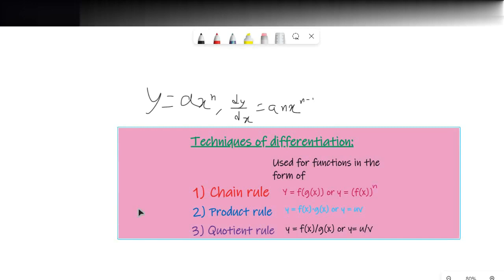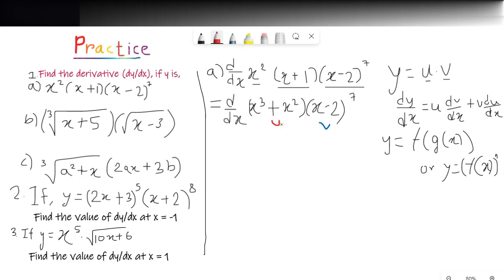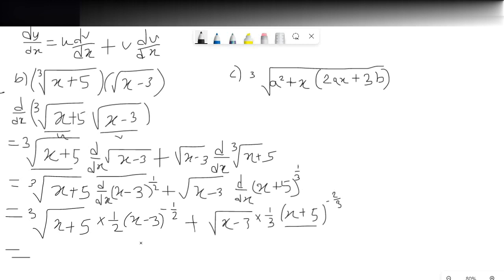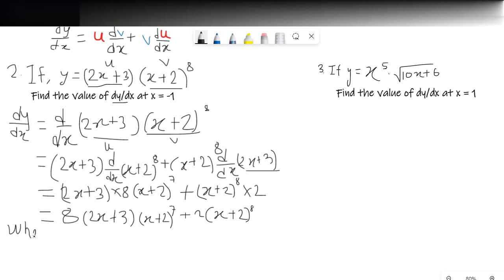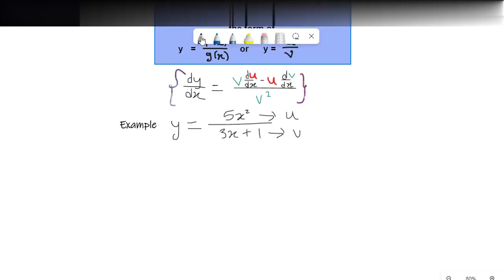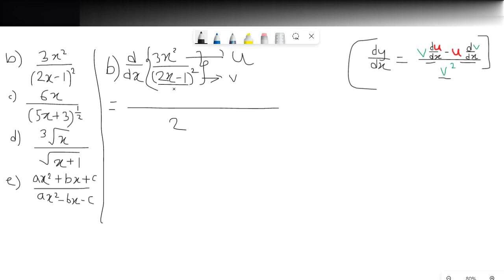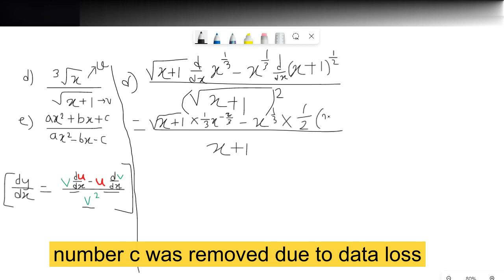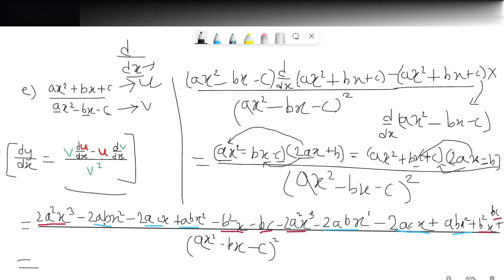Calculus: Techniques of Differentiation (II and III) - Product rule and Quotient Rule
Today, in this video I will be discussing about the remaining 2 techniques of differentiation - Product and Quotient rule, with varying examples and ideas for showing how to use them. Let me know what kind of content you would like on this channel (related to mathematics), and I will soon be posting chess and music content as well!

Note: There are some sound issues due to a broken microphone and one question has been deleted from the video as data got corrupted. Sorry for the late upload, as the video files got corrupted and I had to edit this from scratch